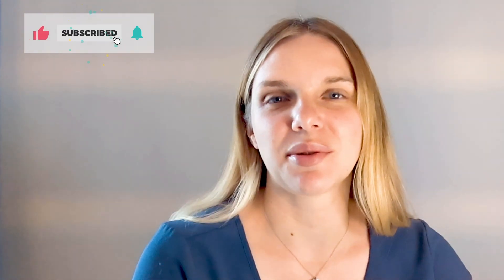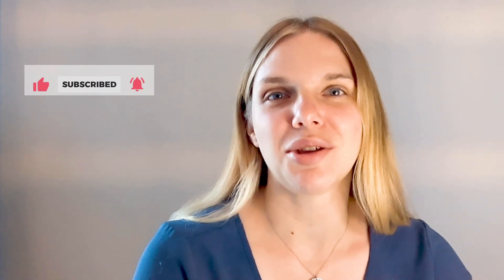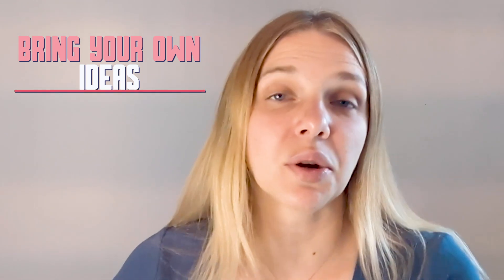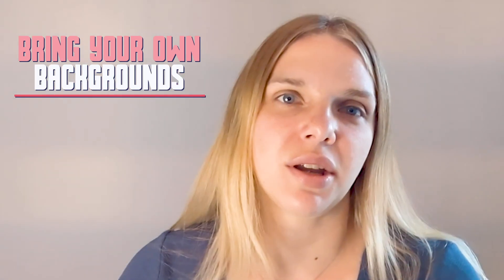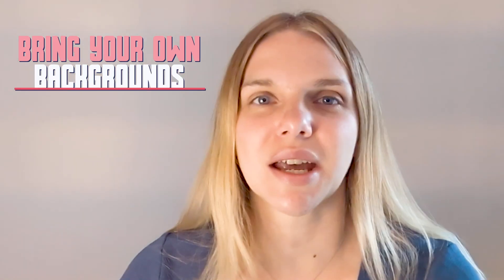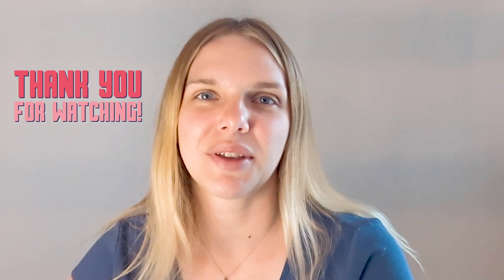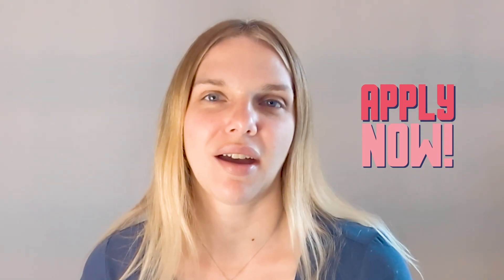Want to Transition to Engineering Roles? Check Zapier Job Openings!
💎The transition to engineering roles is easier if you find a good team that motivates you. Watch the video to the end to learn more about Zapier’s engineering team.

📼When the transition to engineering roles begins, you need to consider your options. Brittany Zenger, director of software engineering at Zapier, shares with you what their team has to offer and why you should apply for a position. The engineering team is growing and this is your opportunity to join them!

📼It’s easier to transition to engineering roles if someone did it before you. Zapier’s engineering team has given many opportunities to people that had non-engineering roles. They also have open positions for front-end, back-end, and full-stack engineers across the company. They are hiring on an ongoing basis for engineers, senior engineers, and engineering managers, so don’t miss your chance!

📼What to expect from your transition to engineering roles? Working at Zapier provides you an opportunity to work on a product that matters to hundreds of thousands of individuals and powers an amazing amount of automation that makes life better. Automation empowers small businesses, and it empowers people to do things that would not be possible. There are so many instances where people are managing to use Zapier to do things that are life-changing!

A Transition to Engineering Roles in a Cross-Functional Team
If you decide to apply for a job at Zapier, you’ll be joining a cross-functional environment. They use something called the ‘EPD Trio’. Engineering, product, and design work as a trio for most teams, which means that they have a dedicated designer, they have a dedicated product manager, and they have a dedicated engineering manager who helps lead that group. That collaboration allows you to work with people across disciplines to build a better product for our users.

🧑‍💼 Are you interested in joining Zapier? They have open positions!

Get to Know Brittany Zenger
She grows engineering teams to their fullest potential, building business products that enable users to do their jobs easier. If you are interested in a career at Zapier, you can connect with Brittany on LinkedIn. Don’t forget to mention this video!

More About Zapier
Zapier is on a mission to do automation work for everyone so that every person and every business can move forward faster. Zapier is the leader in no-code automation, enabling you to automate workflows and move data across 5,000+ apps. They work with what you work with, across your apps and tech stack, so you can make magic happen, regardless of your IT infrastructure or support team.

0:00 Build Automation That Works for Everyone
0:08 Introducing Zapier
0:22 The Engineering Team Is Growing!
0:41 Work on a Product That Matters
1:13  Cross-Functional Work
1:40 Languages and Tools
2:11 Collaboration and Partnership
2:52 Inclusive Environment
3:35 Be a Part of a Global Team
3:55 Zapier Needs You
4:09 Apply Now!